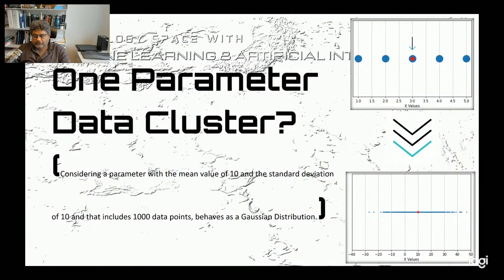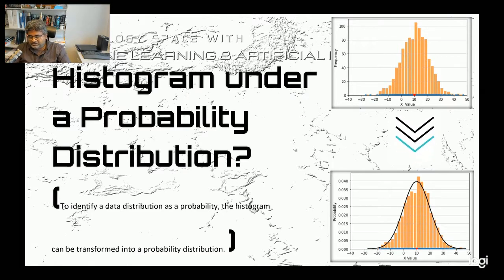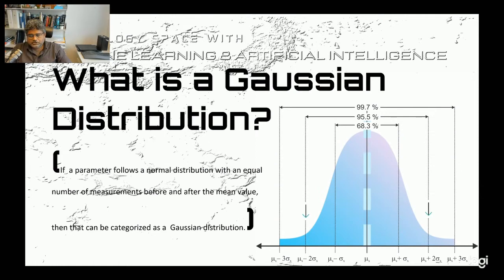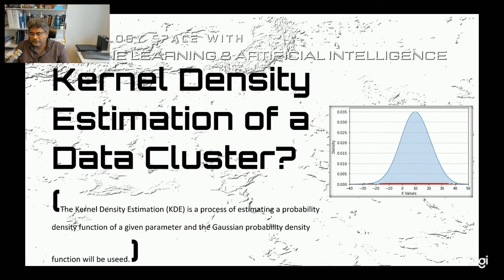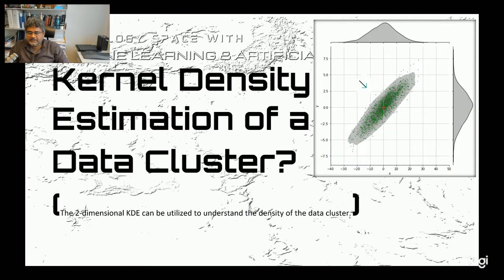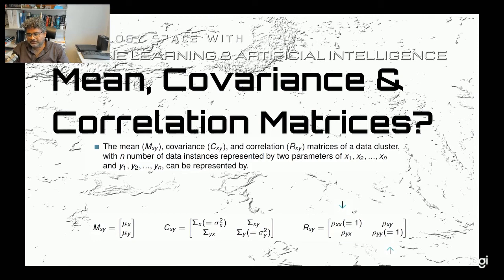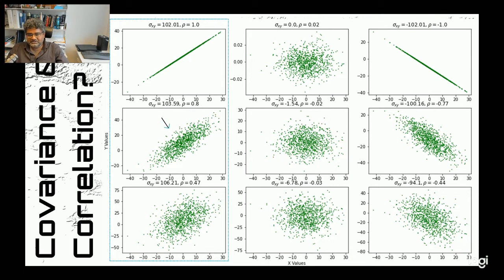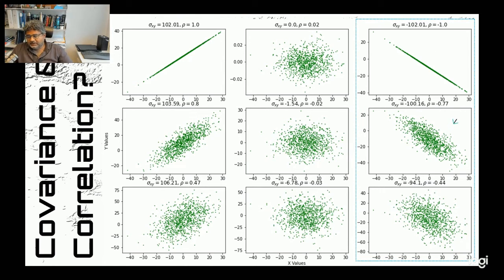Digitalization 10 : Covariance & Correlation in Digital Twin (Part II)? (by Prof. Lokukaluge Perera)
This presentation will focus on the topic of Covariance & Correlation in Digital Twin. The subtopics of this presentation consist of One Parameter Data Cluster, Histogram of the Parameter, Histogram under a Probability Distribution, What is a Gaussian Distribution, Gaussian Distribution as a Probability Density, Kernel Density Estimation of a Data Cluster, Histogram vs Kernel Density Estimation, Two Parameter Data Cluster, Zero Mean Value, Kernel Density Estimation of a Data Cluster, Mean, Covariance & Correlation Matrices, Covariance & Correlation, and Python Codes.

The python codes that were used in this video are explained the video link of: (Coming soon !)

The respective python codes can be downloaded from GitHub: File Name: demo1.ipynb